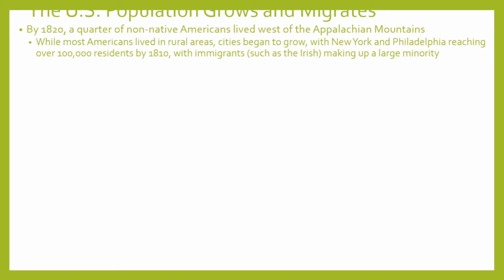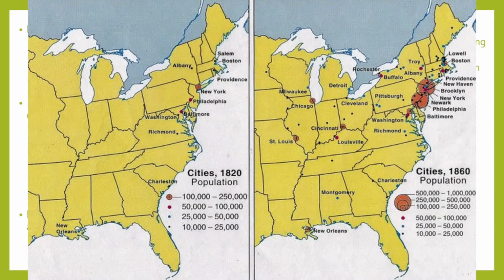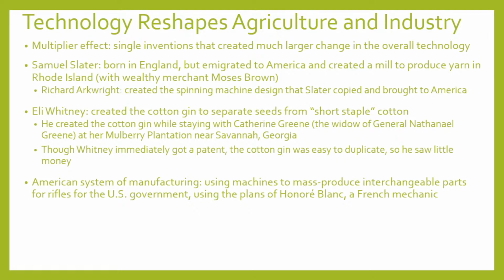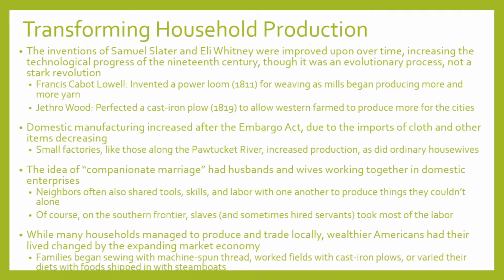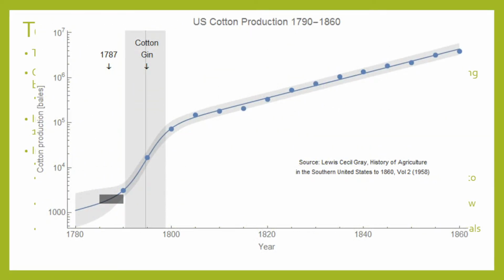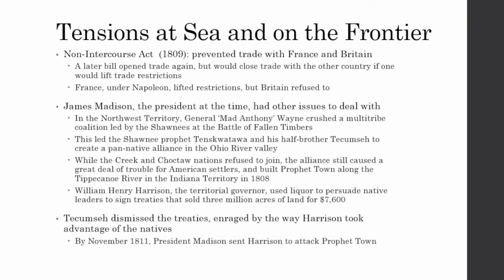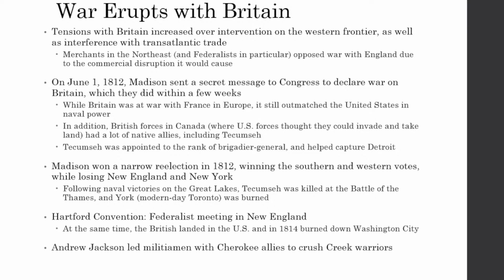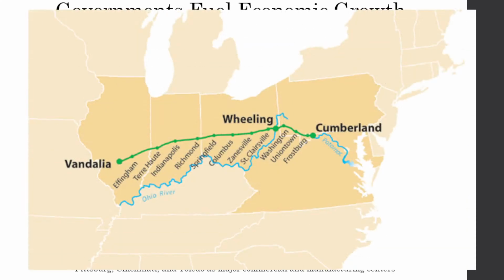HIS 101 | Chapter 8 Part 2 | 11/19/25